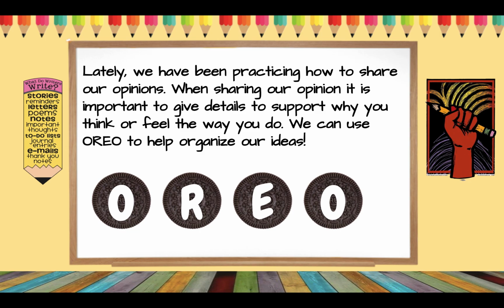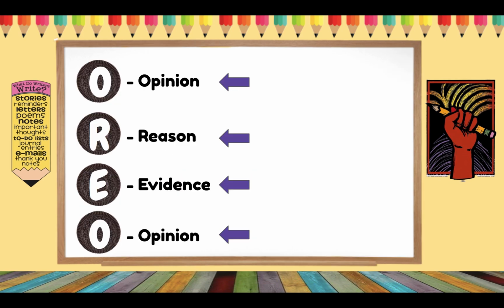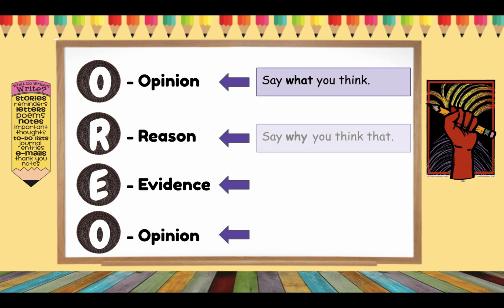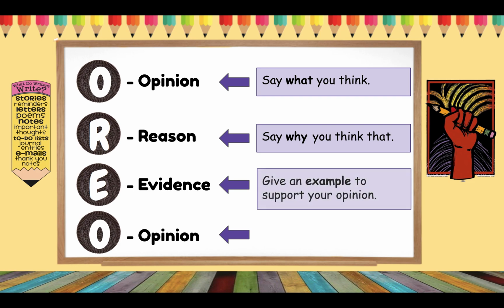Writing Unit 2 Lesson 6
I can determine who my audience is.